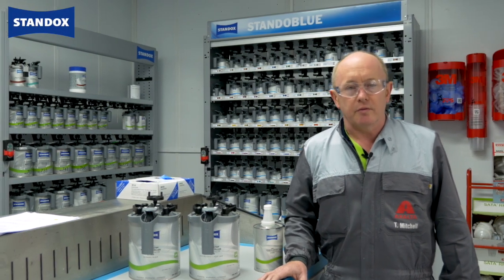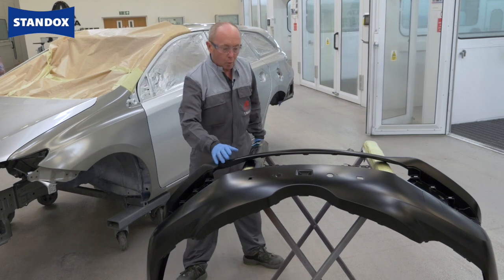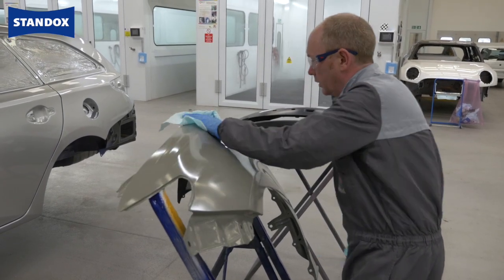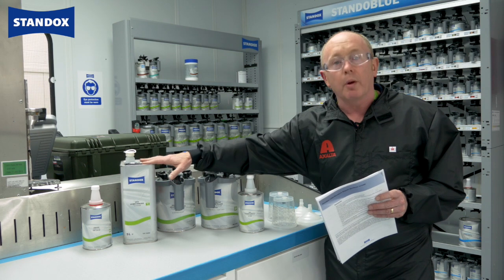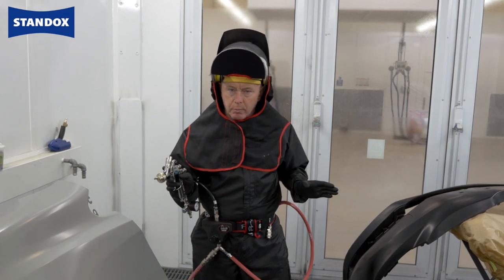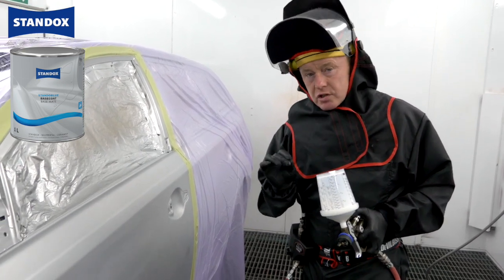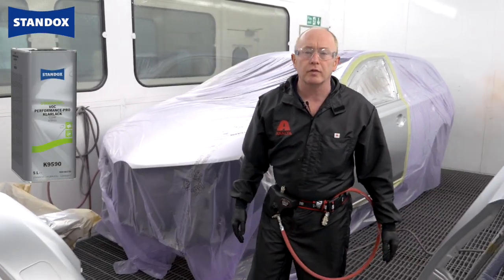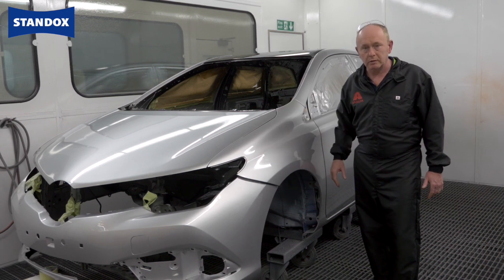Standovision: Standox VOC Nonstop Primer Surfacer U7580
One for all primer. Multi-functional, easy to use – productive
When you have a lot of new spare parts to paint, you need to have an efficient paint system which allows you to maintain excellent quality and can cope with the different substrates that are common to most cars. In this video we demonstrate how to achieve consistent great results starting with our multi-functional VOC Nonstop Primer Surfacer U7580 as the foundation for a top finish.